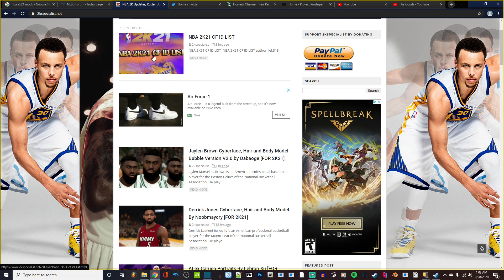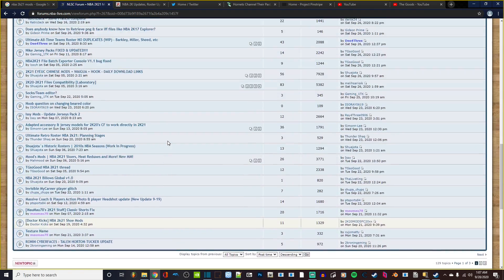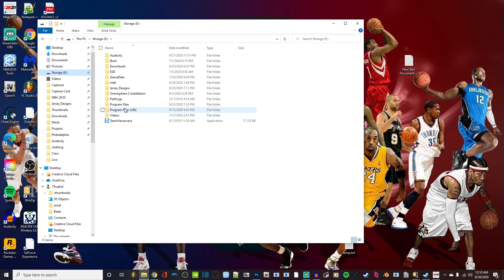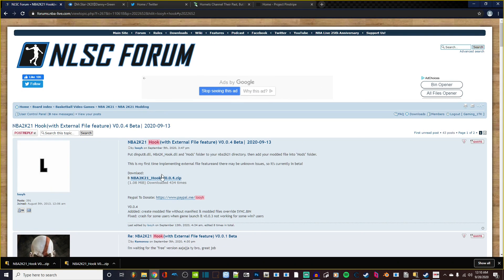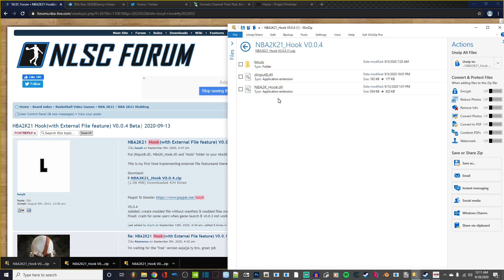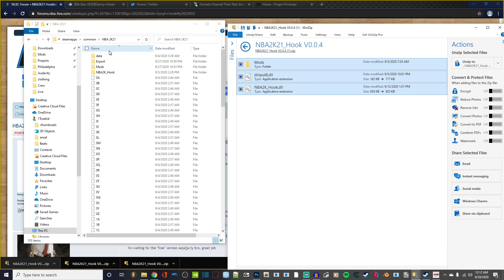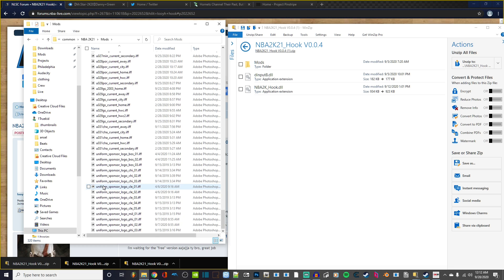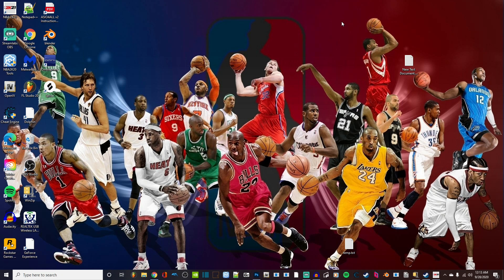EASY! How to Mod NBA 2K21 STEAM in Less Than 5 Minutes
5/21 Update: This method also works for the Epic Games Version of NBA 2K21! (Just put a mods folder and hook inside of the 2K21 Epic Games Folder).

Download Mods from these popular sites and join the NBA 2K Modding Society discord for exclusive rewards and free mods:

00:00-1:04 Introduction & Resources
1:04-2:16 Locate 2K21 Directory
2:17-3:40 Download Looyh's Hook Plugin
3:40-4:04 Install Hook Plugin
4:05-5:19 Enjoy Mods!!